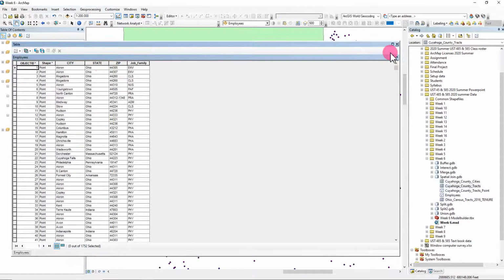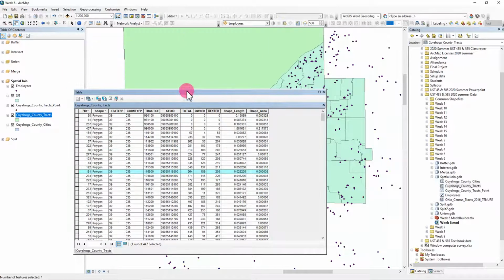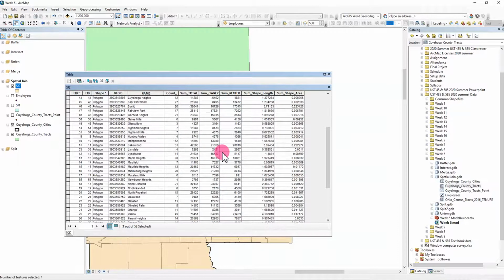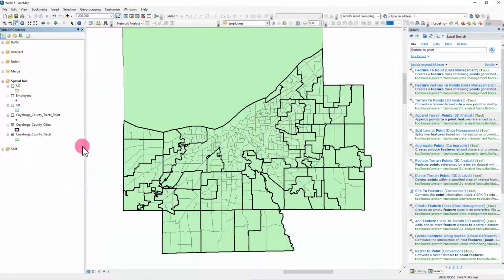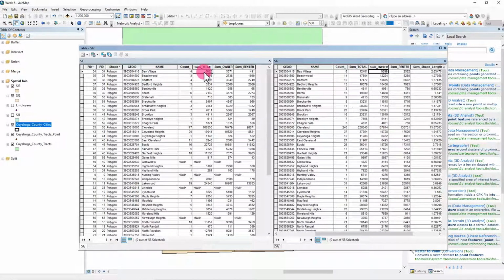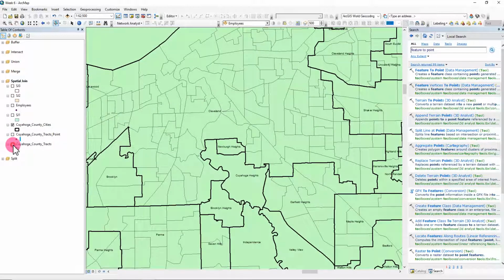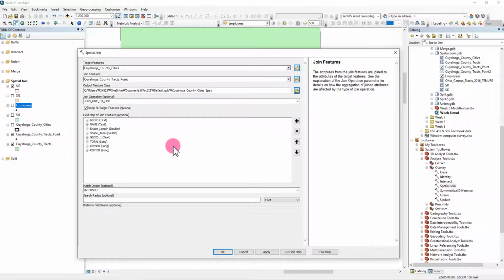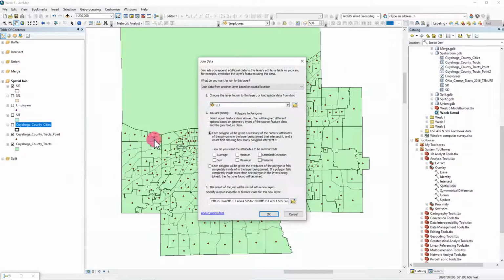Week 6 5 Spatial Join 2